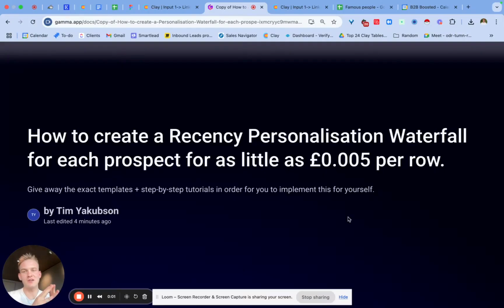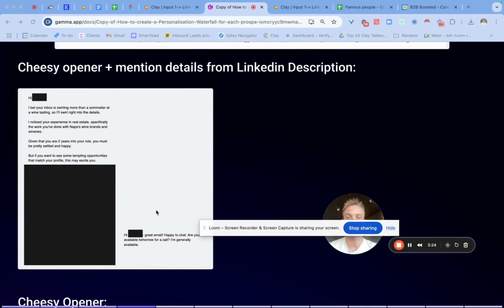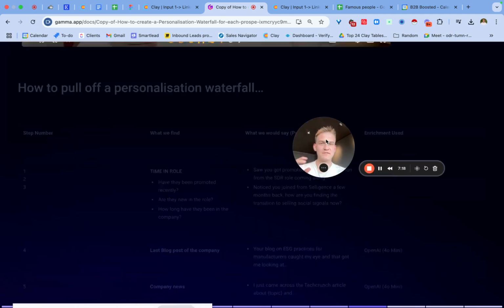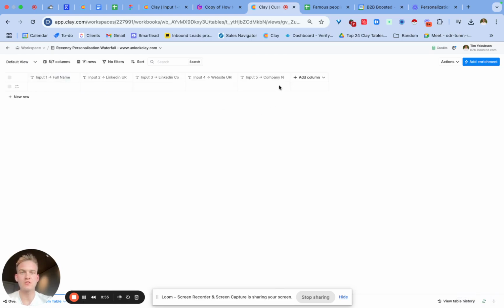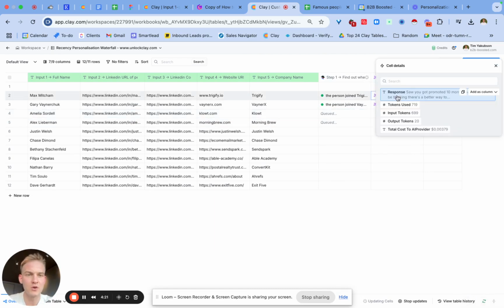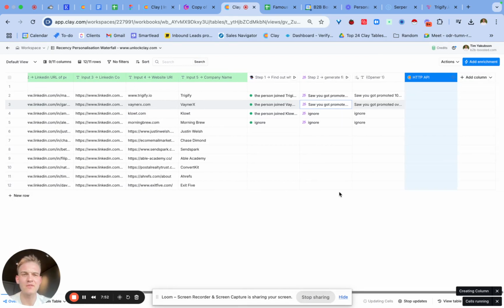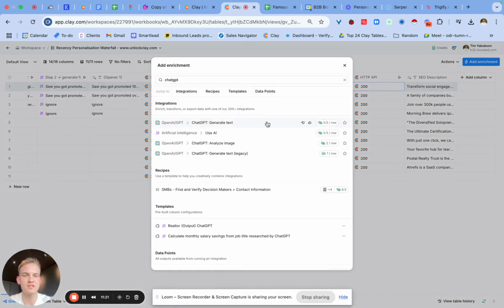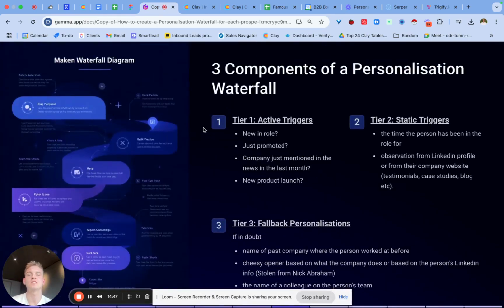Stealing Eric Nowoslawski's Recency Waterfall in under 25 mins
Recency waterfall personalisation framework (free) ⏱️

Recency-based personalisation is one of the highest-leverage outbound tactics right now — and this is one of the cleanest ways to implement it.

In this video, I break down how to recreate Eric Nowoslawski’s recency waterfall inside Clay in under 25 minutes so you can personalise at scale without overengineering.

Instead of guessing what to reference in your cold emails, this framework ensures you always lead with the most relevant, recent signal available.

You’ll learn how to:
• Understand the recency waterfall concept
• Identify the best signals to prioritise
• Build a waterfall logic inside Clay
• Generate personalised first lines at scale
• Improve reply rates without manual work ⚡

This workflow is perfect for:
• GTM engineers
• Founder-led sales teams
• Anyone personalising cold email at scale

If you want the exact recency waterfall setup and prompts I’m using, grab the free resource linked at the top of the description.

And if you want to truly master Clay so you can build advanced personalisation workflows like this on your own, the Clay training linked above will show you how everything fits together step by step.

Right signal. Right moment. Better replies 🚀